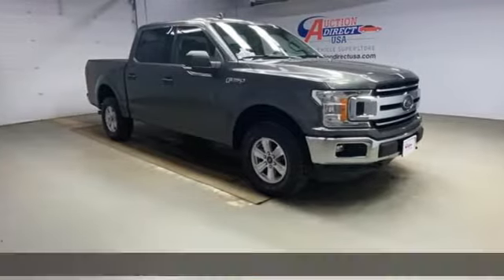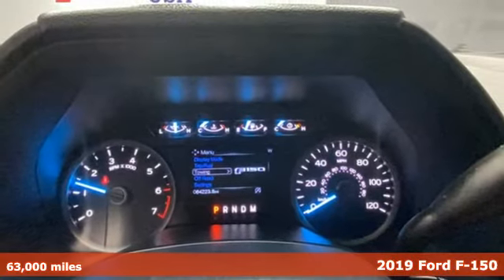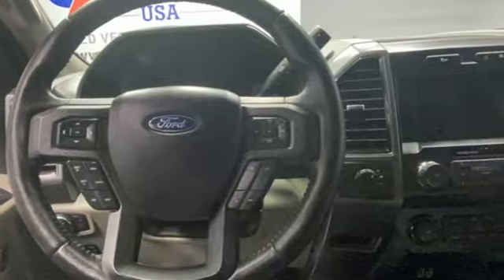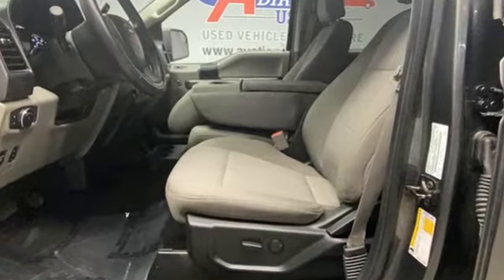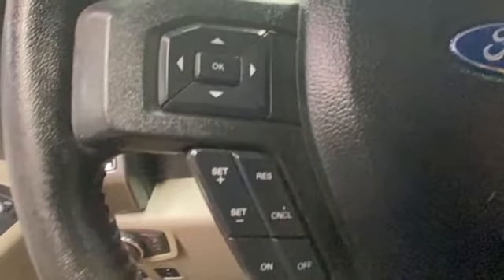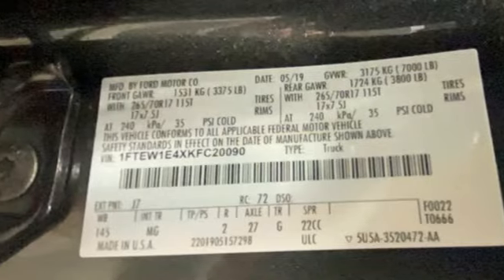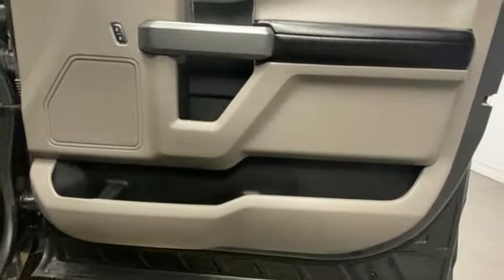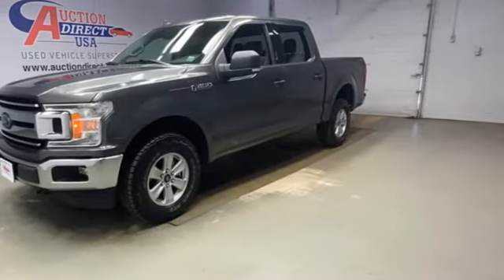2019 Ford F-150 Rochester NY Victor, NY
Year: 2019
Make: Ford
Model: F-150
Trim: XLT
Engine: 3.5L V6
Transmission: 10-Speed Automatic
Color: Gray
Mileage: 63000
Stock #: VT40108
VIN: 1FTEW1E4XKFC20090
ABS brakes, Alloy wheels, Compass, Electronic Stability Control, Illuminated entry, Low tire pressure warning, Remote keyless entry, Traction control.

Address:
6520 State Route 96